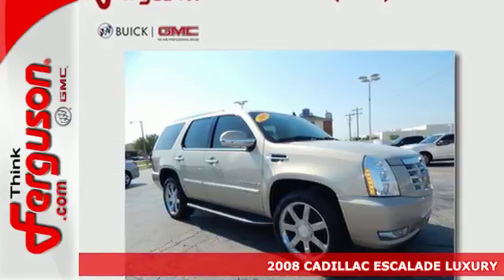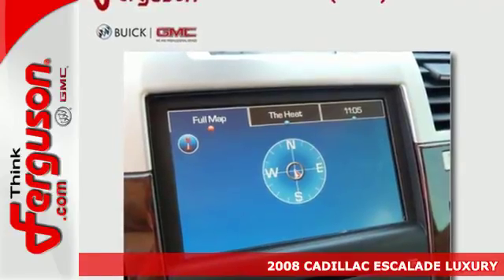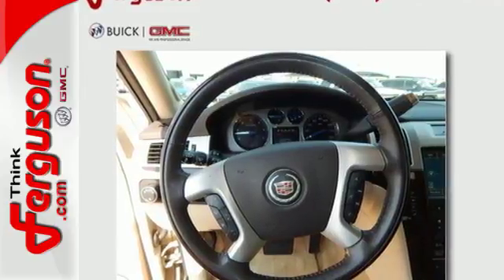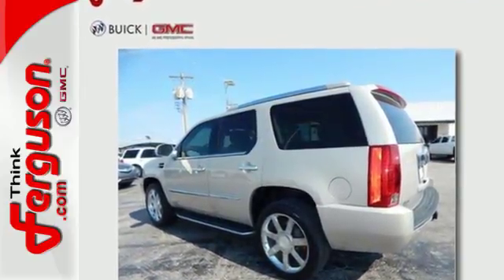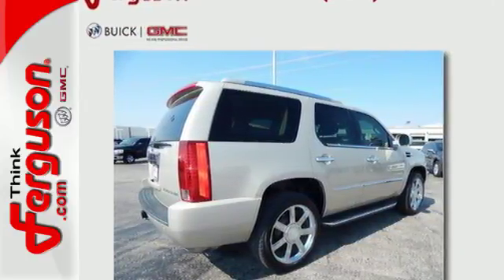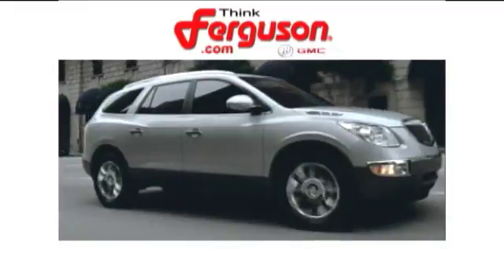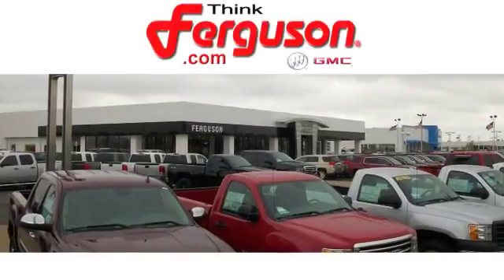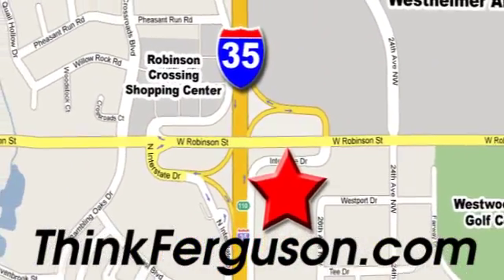Used 2008 CADILLAC ESCALADE LUXURY Norman OK Oklahoma-City, OK 8R175536 - SOLD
Year: 2008
Make: CADILLAC
Model: ESCALADE LUXURY
Engine: 6.2 Liter 8 Cylinder
Transmission: Automatic
Stock #: 8R175536
VIN: 1GYFK63808R175536

Address:
1015 North Interstate Drive